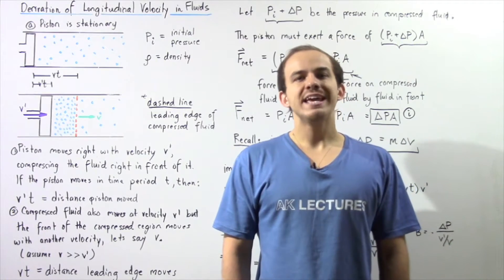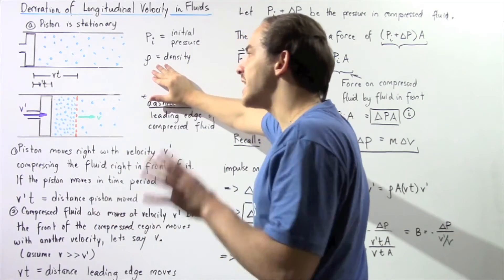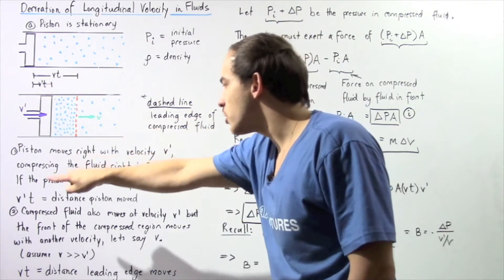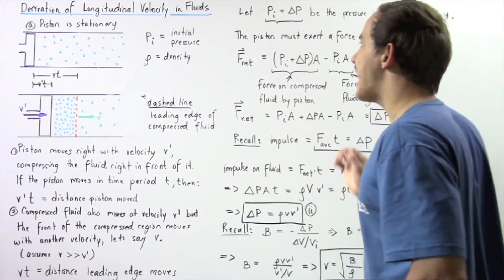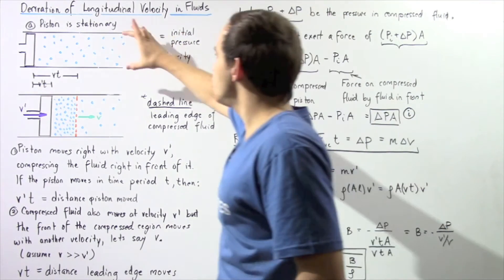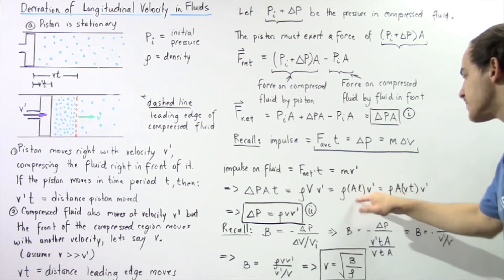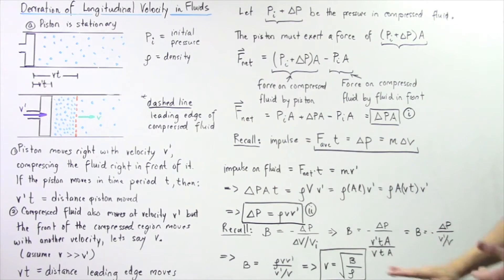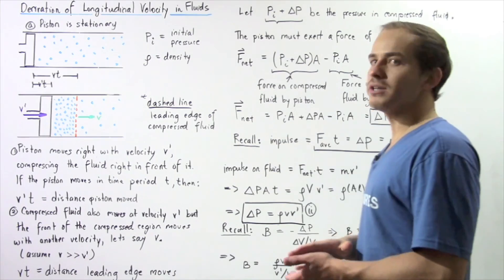Derivation of Velocity of Longitudinal Wave in Fluids